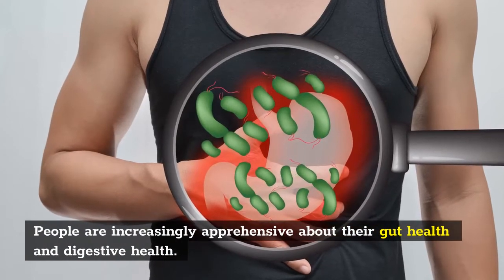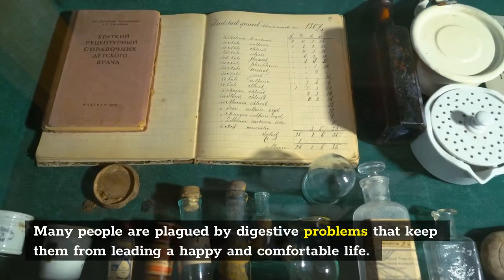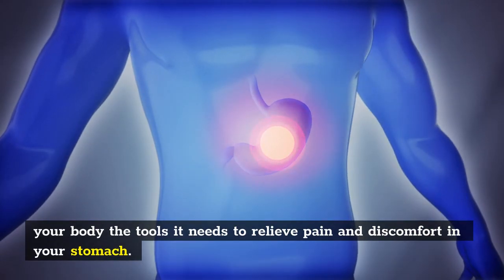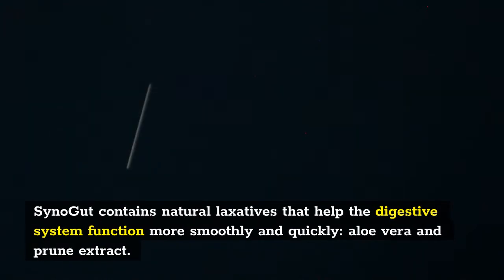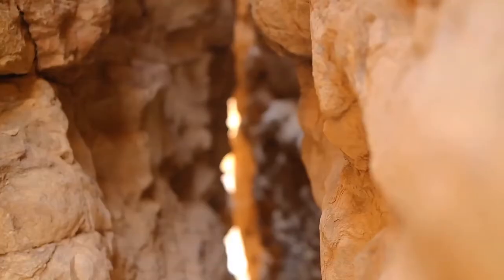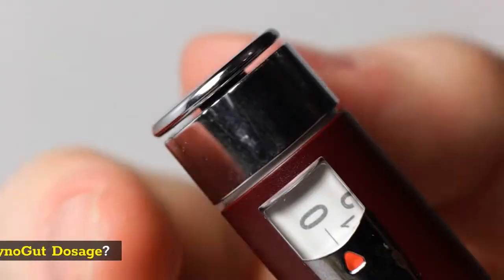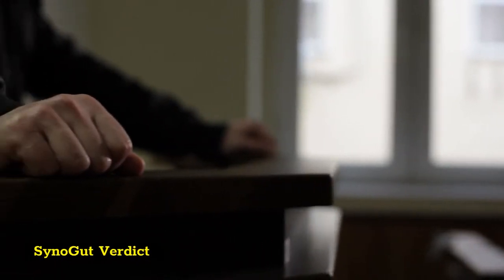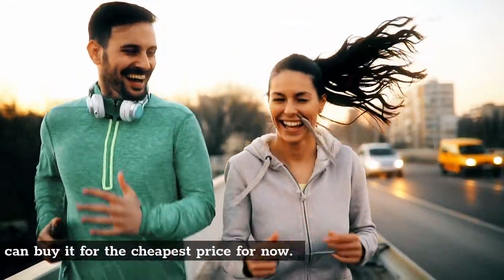SYNOGUT REVIEW | ALL TRUTH! How Does SynoGut Really Work? Synogut Supplement New Gut Winner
SYNOGUT REVIEW - ALL TRUTH! How Does SynoGut Really Work? Synogut Supplement Reviews
How Does SynoGut Really Work?
According to the SynoGut official website, this supplement likely contains ingredients that are needed for good digestive and gut health. Therefore, it is expected to work to show you results in a short time. It comprises fiber which allows for easy transport of food through the digestive tract. It has stool softeners, derived from natural sources that enable you to get rid of constipation and irregular bowels.

Furthermore, the supplement contains different kinds of probiotics and prebiotics that work toward the end of balancing your gut health. To give you some background, if your gut microbial balance is disrupted, you will suffer through gas and bloating. This is because your gut health has a direct impact on your digestive health.

Moreover, since your gut is also connected to different bodily systems, poor gut health can lead to low immunity and mood swings among other problems. But with prebiotics and probiotics of the SynoGut pills, the gut balance can be restored

Additionally, each capsule of SynoGut also comprises natural laxatives so that the discomfort in your stomach and any pain can be relieved as well. The product works on flushing out toxins that are collected in your colon as well as in your digestive tract so that weight loss can be supported to an extent.

Since inflammation is also one of the major causes of digestive problems, the natural SynoGut ingredients work on getting rid of chronic inflammation. You see, while inflammation is a healthy bodily response when it becomes chronic, it can get dangerous. But with regular use of this supplement, it can be well-controlled.

Remember that the exact benefits and working mechanisms of SynoGut pills may vary from one user to another.

SynoGut Composition
According to SynoGut reviews online, the credit of this supplement’s effectiveness goes to its composition. It’s not merely a probiotic or laxative, but a blend of different ingredients that your digestive system needs to work fine. Here’s a broad look at the components of SynoGut:
Probiotics; Prebiotics; Fiber; Natural laxatives
SynoGut Individual Ingredients Evaluation
We have given you a good idea of what has been included in the core formula of this supplement. Now let's dive into the main SynoGut ingredients:
Aloe vera; Oat bran; Prune; Black walnut hull; Apple pectin; Flaxseed; Psyllium husk; Bentonite clay; Lactobacillus acidophilus; Glucomannan root; Benefits of SynoGut Pills.
While this supplement has been primarily designed for improving your gut and digestive health, there are a number of ways in which it can be beneficial for you. Let's explore some of the advantages of using SynoGut on a regular basis for those of you who need it:
Ensures regular bowel movements; Relieves embarrassing digestive concerns; Strengthens your immune system; Promotes a better mood and mental health; Helps maintain a healthy weight; Enables nutrient absorption; Puts an end to inflammation.